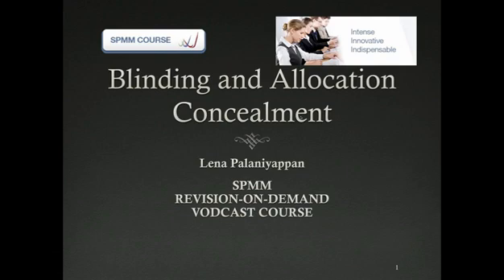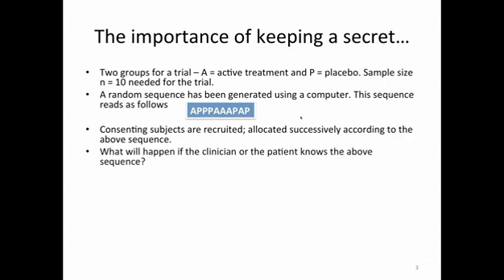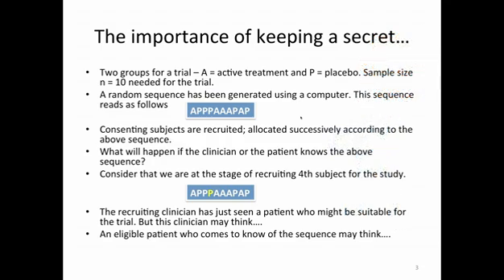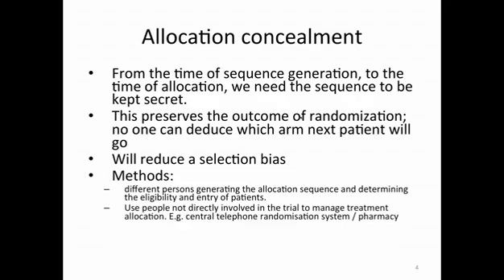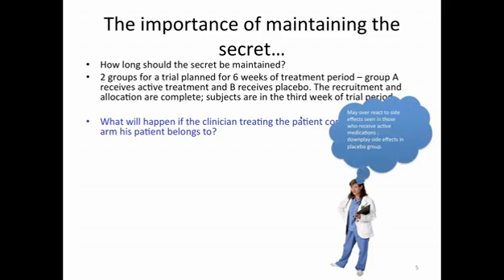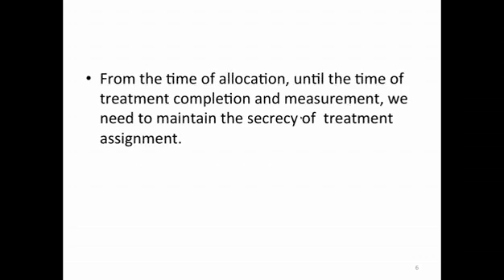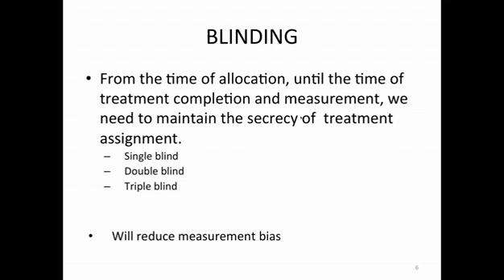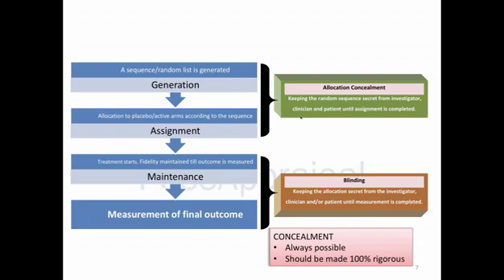5 Stats Videos Blinding